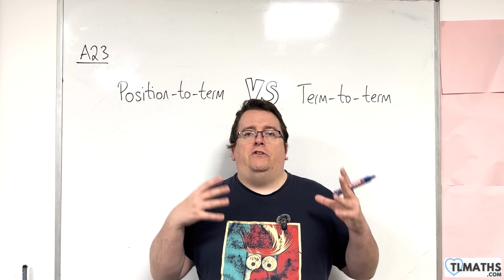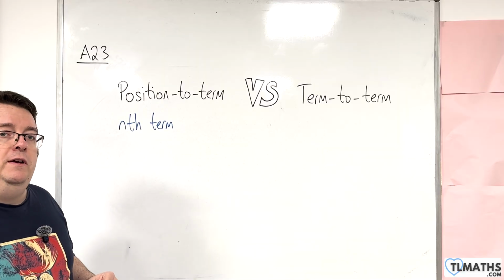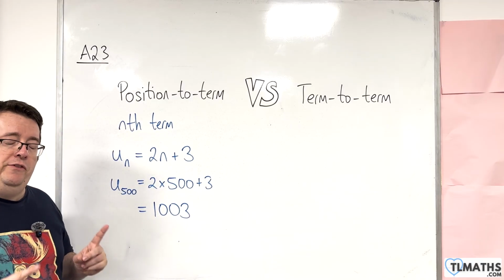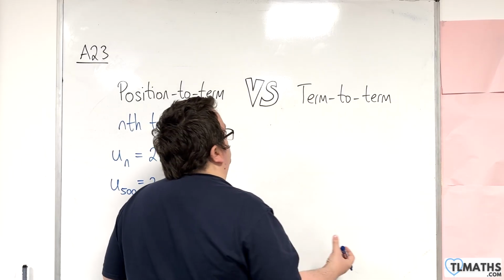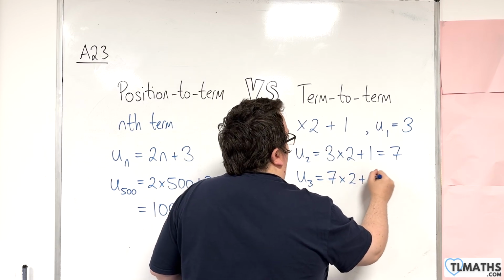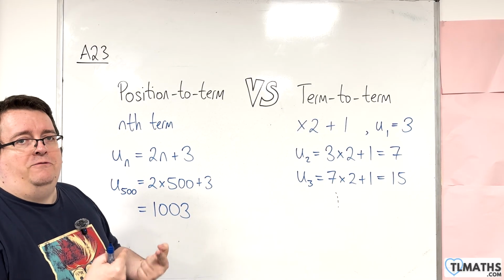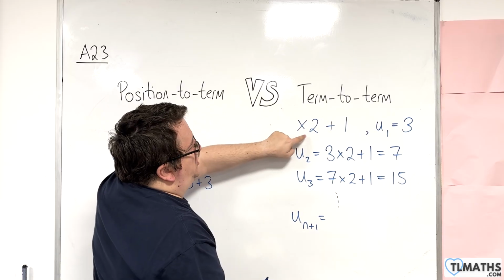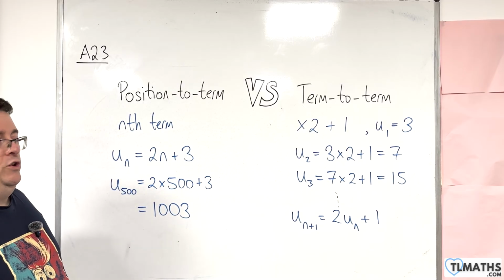GCSE Maths: A23-01 [Introducing Sequences: Position-to-Term vs Term-to-Term]